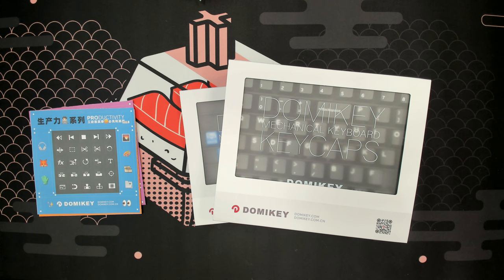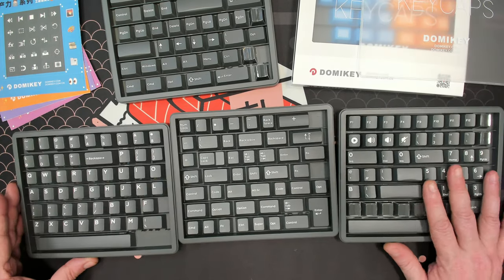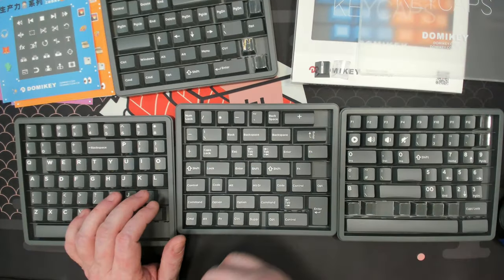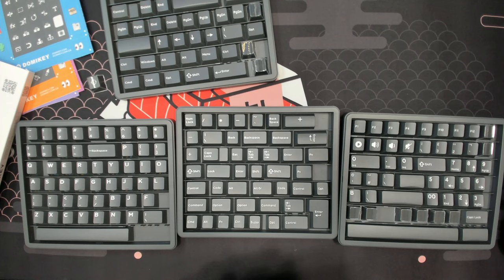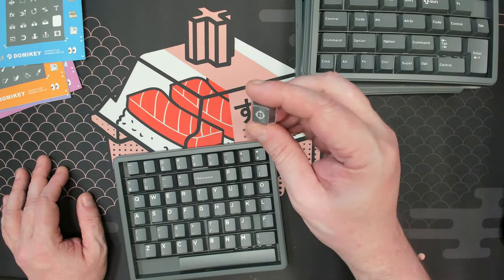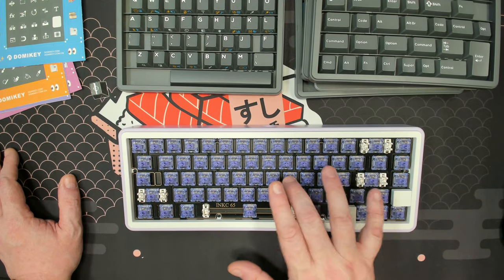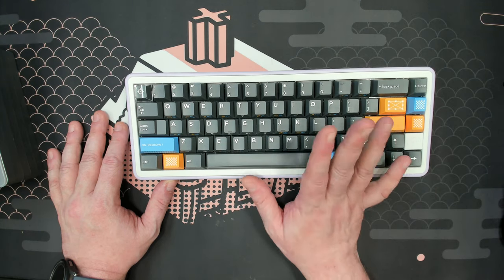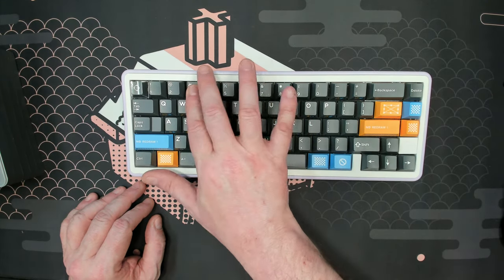Domikey Productivity Review and Sound Test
Chapters:
00:00 Channel Intro
00:05 Video Intro
01:50 Opening up the boxes
03:45 Checking the relegendable stickers
05:30 Adding a sticker to a blank key
08:20 Measuring the keycap thickness
10:10 The keyboard and switches used for the sound test
12:05 Loading up Domikey Productivity
12:25 Closing Thoughts
16:30 Sound Test